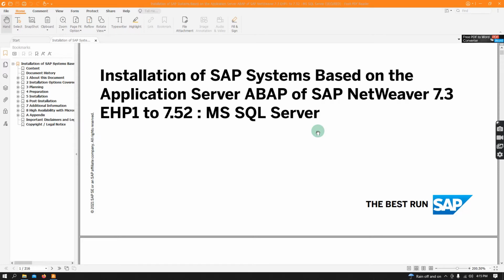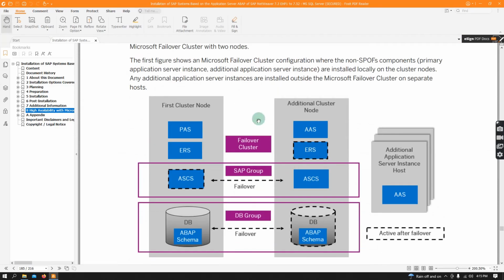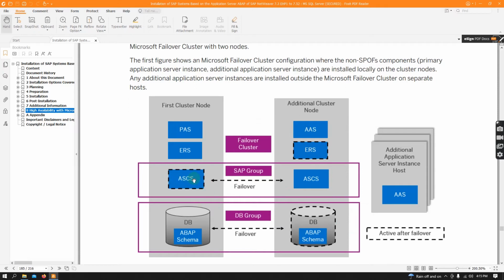Overview build MSFC, ASCS, and Always-on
Intro to the series of videos that build a Windows environment for MS clustering and installation on application components from SAP (ascs) and Microsoft (Sql always on).
will build a local domain controller, 2 window servers for the cluster nodes, and then the application components on top of that.